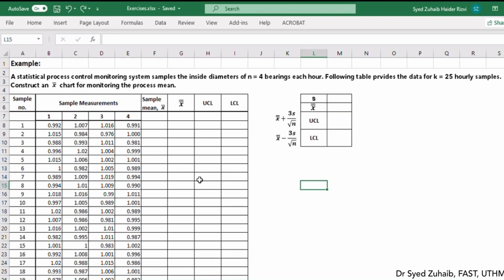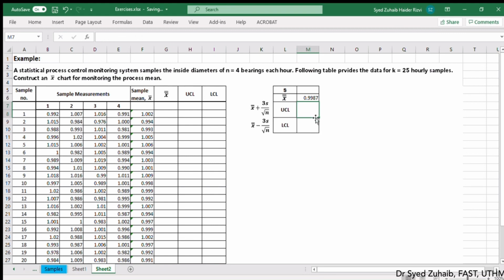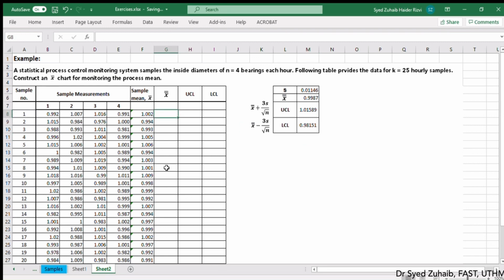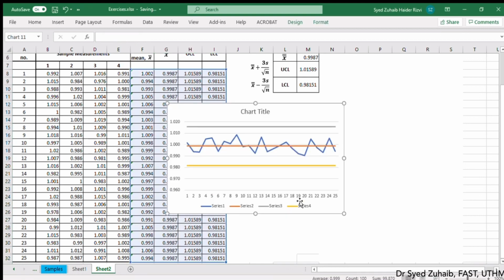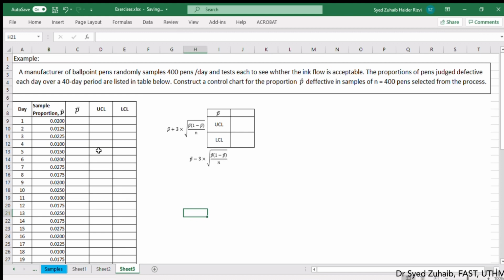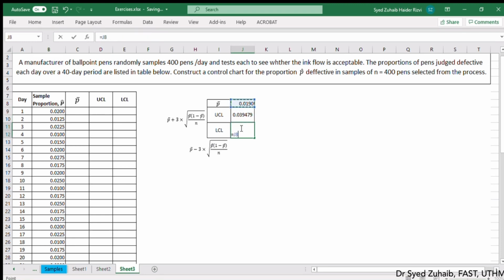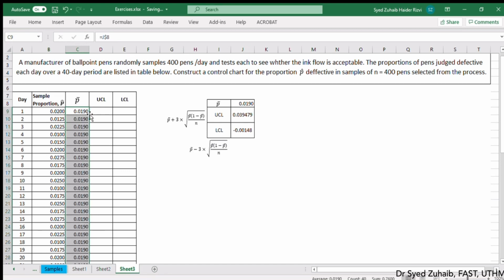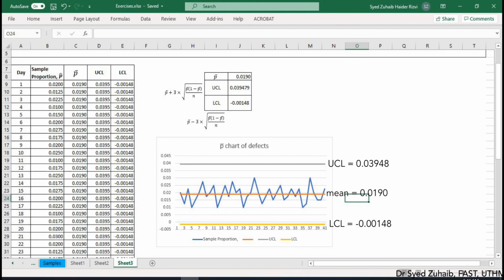Examples - Control Chart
BWC20603 - Statistics